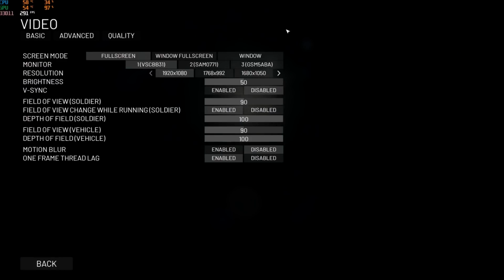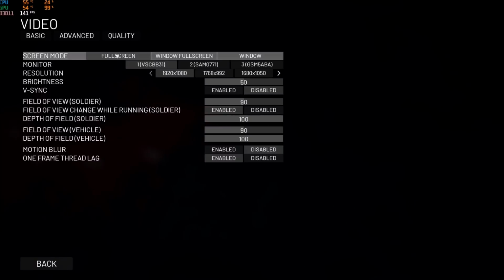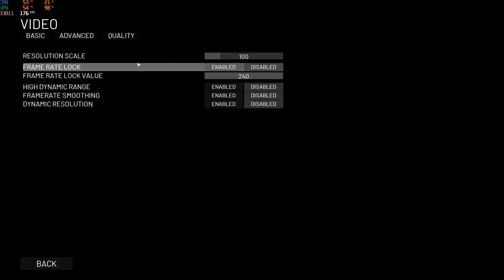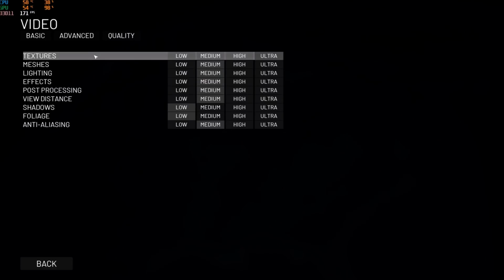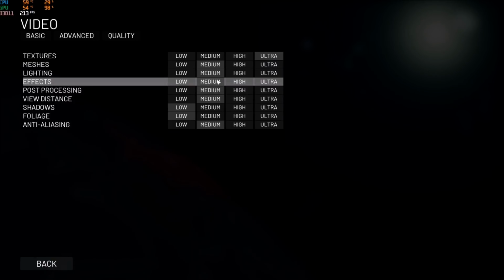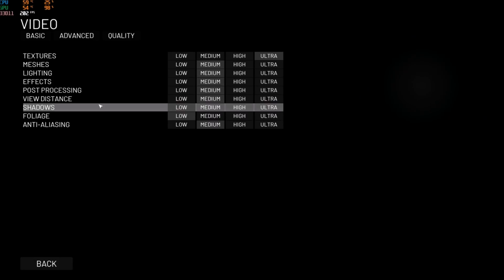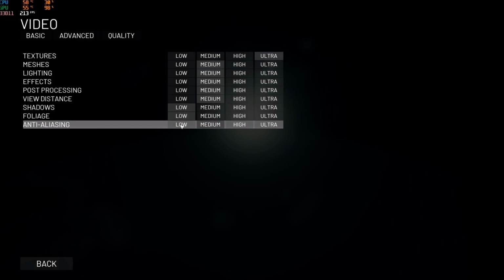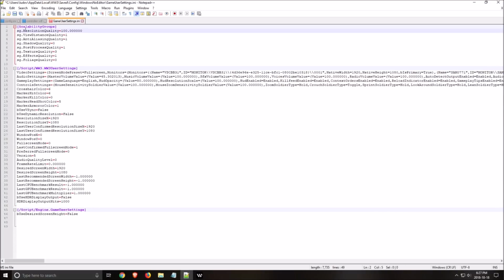World War 3: How to BOOST FPS and performance on any PC!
This is a simple tutorial on how to improve your FPS on World War 3. This guide will help your to optimize your game.
This tutorial will give you a performance and boost fps in World War 3.

improve fps World War 3 + fps fix World War 3
My Configuration:

CPU: I7 4790K OC 4.8ghz
GPU: Nvidia EVGA 1070 SC Gaming 8 gig
Ram: 16 GIG DDR3
Headset: Hyper X Cloud 2
Headphone: Sennheiser HD 598 Special Edition
Microphone: Blue Yeti
Keyboard: HyperX Alloy FPS Pro Tenkeyless
Mouse: Logitech G305
Mousepad: Corsair Vengeance MM200 Wide edition
Camera: Logitech C920